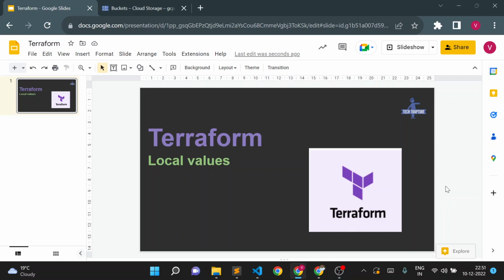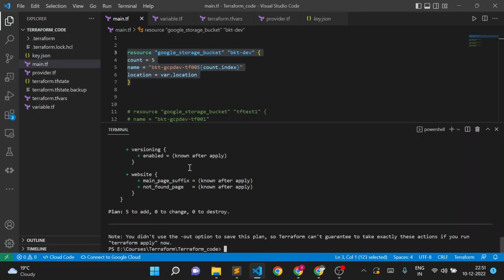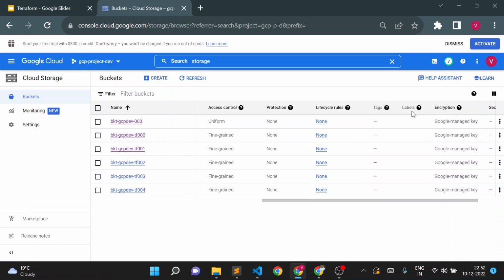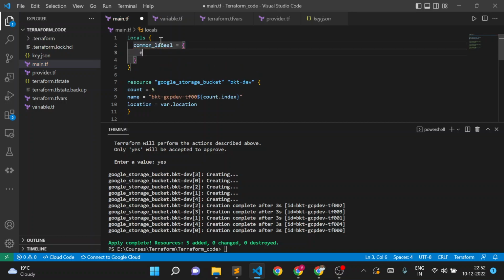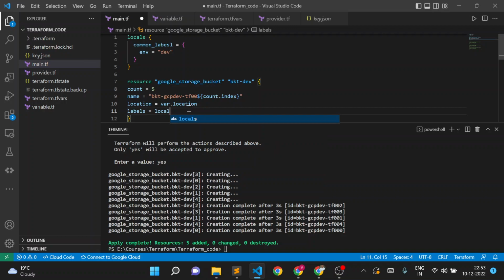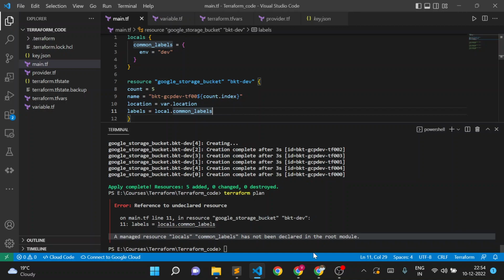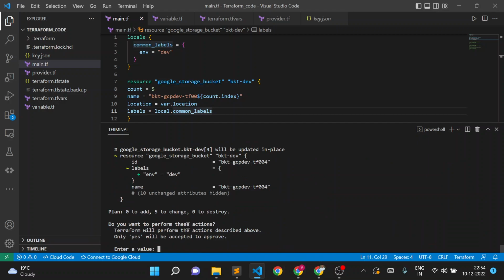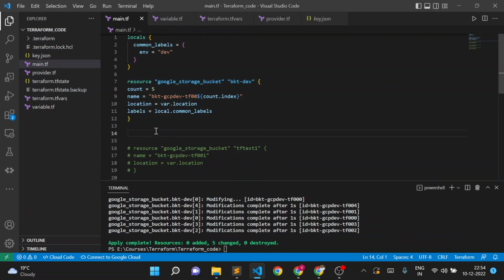Terraform Local values